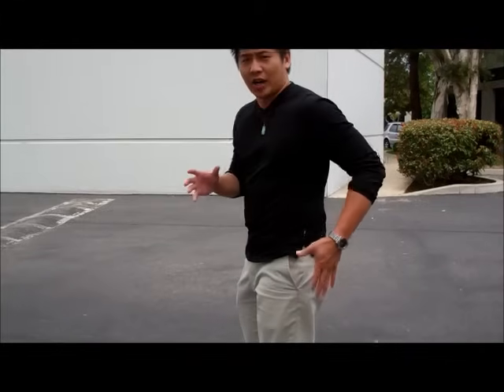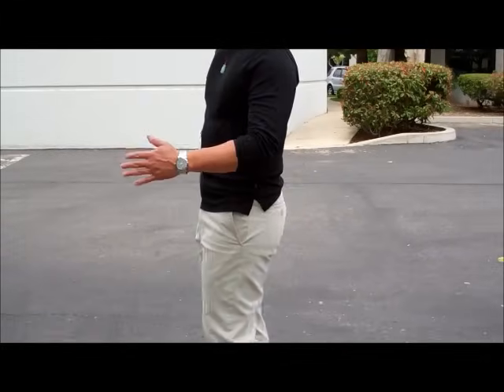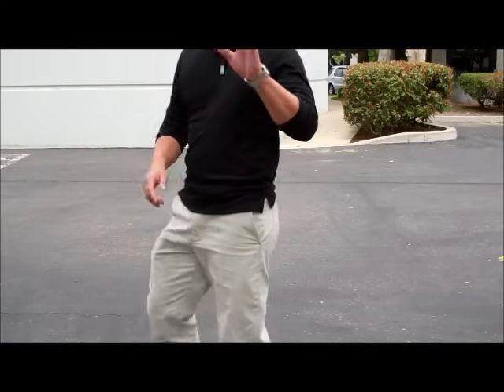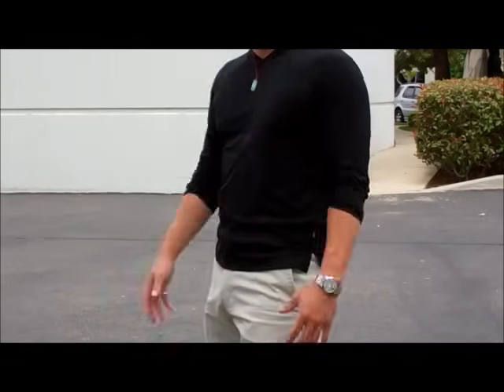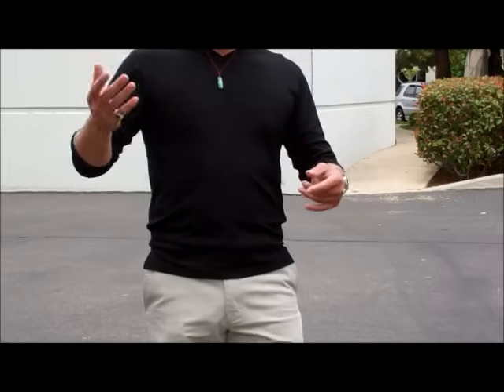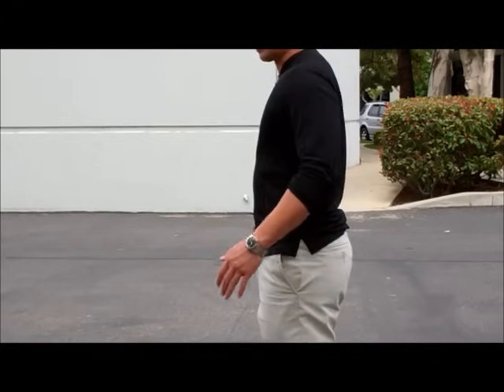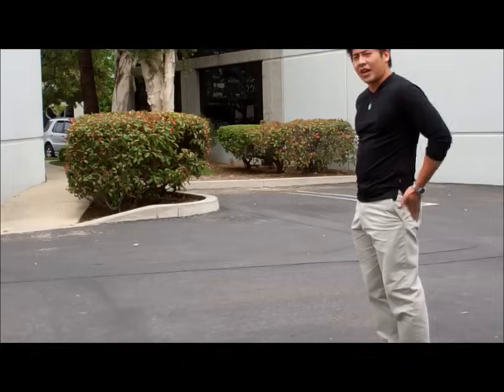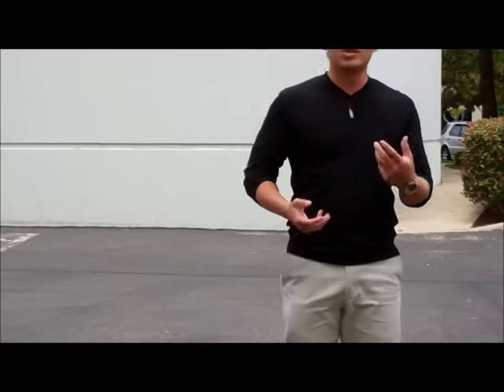Physical Therapist Shows How To Walk Correctly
Instruction Begins: 1:00
Walking Demonstration: 3:07

Orange County Physical Therapist and Certified Functional Manual Therapist,  Dr. Lin talks about how the hip, the legs, and the arms correlate to proper walking, and how it can help you walk more efficiently. Proper walking helps prevent pain and other chronic injuries.

It is recommended that we should walk about 10,000 steps (roughly 3-4 miles) a day to reap the benefits of an active life. With so many steps, it becomes counterproductive to continue with an inefficient walking pattern, which could lead to potential problems down the road. Studies have shown that low back pain, headaches, TMJ, and/or neck problems may possibly stem from poor walking mechanics. Ultimately, becoming aware of the correct walking pattern will lead you closer to a pain-free life!

Physical Therapy, Functional Manual Therapy, Sports Therapy, Massage Therapy, Gait Analysis, Kinesio taping, Lymph Massage Therapy, Cranial Sacral Therapy, Rehabilitation for Every Body

Visit Us!
14661 Myford Rd. Suite C
Tustin CA